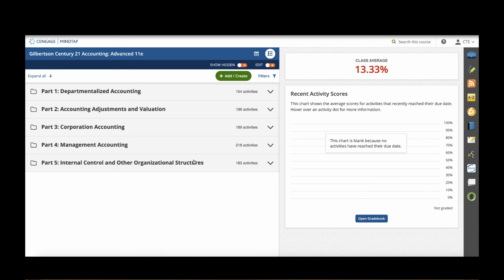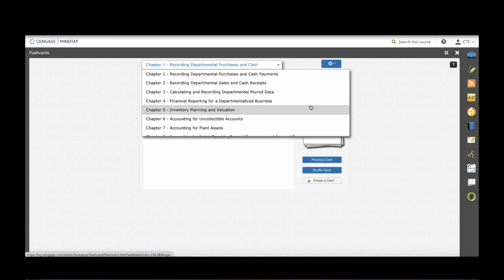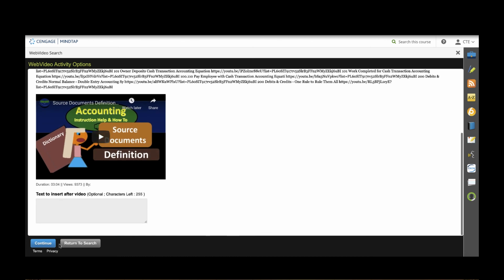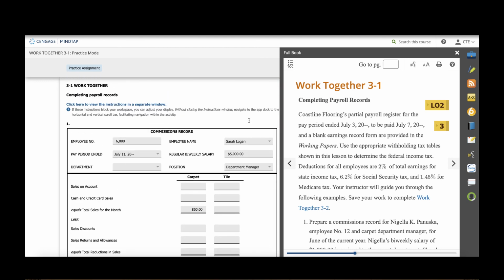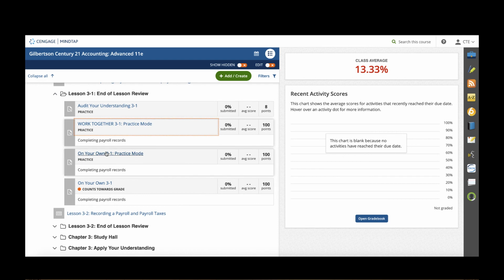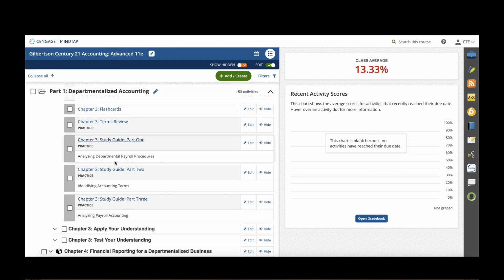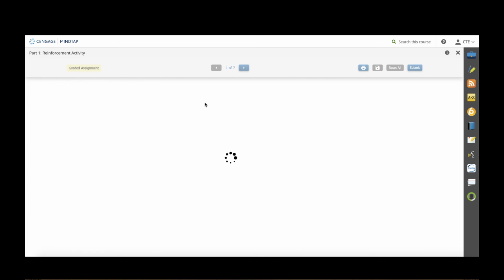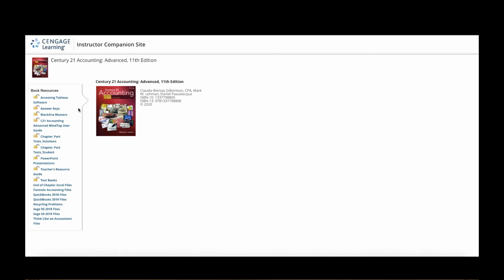MindTap for Accounting Advanced